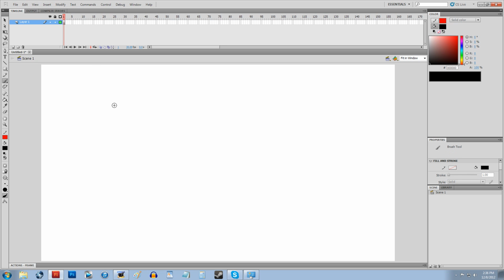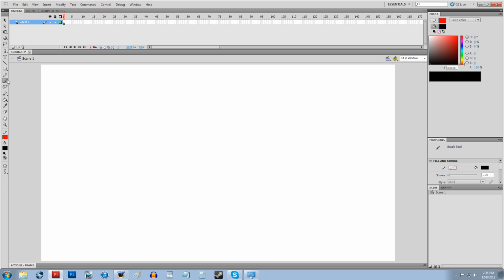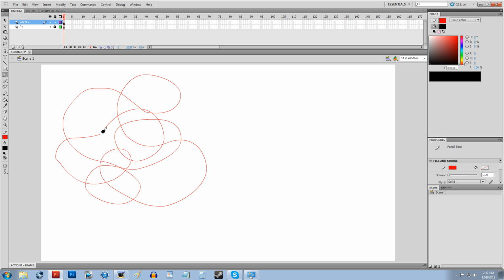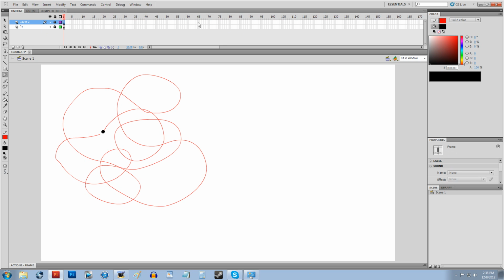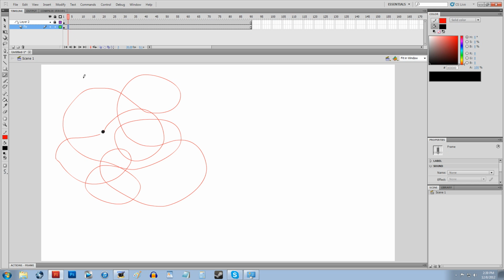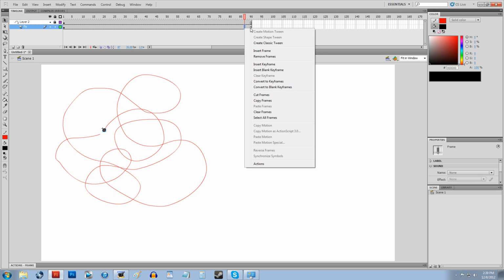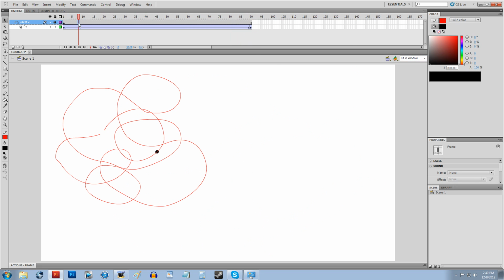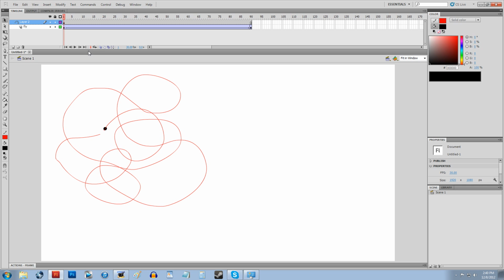Adobe Flash Motion Guide Layers | T4k Tutorials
Another wee tutorial, this is gonna be on motion guide layers. These things are kinda nifty and come in handy occasionally, so I thought I'd show ya. More animations coming SOOON.